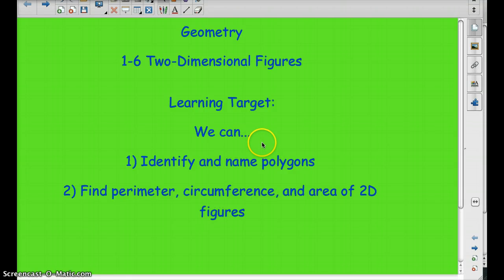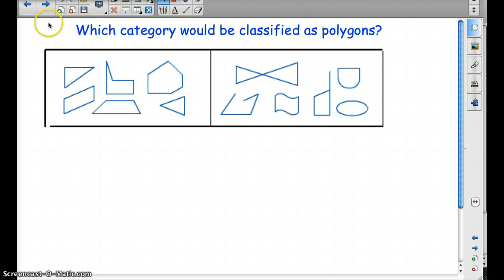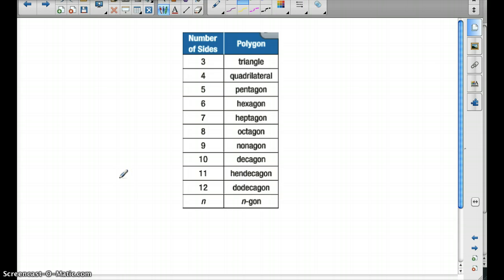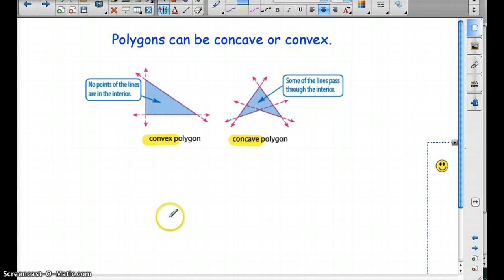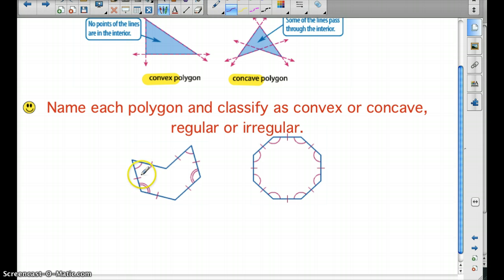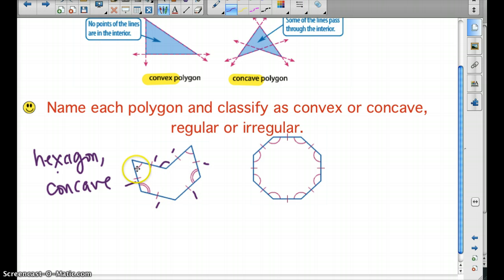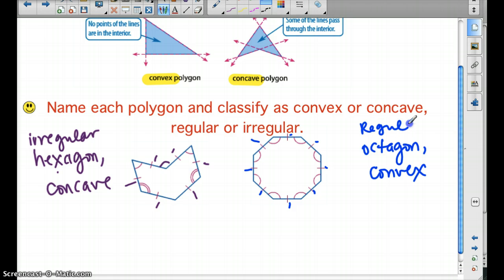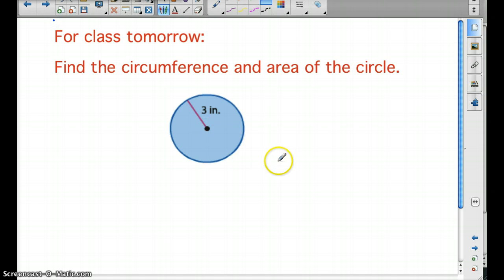1-6 2D figures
2D figures